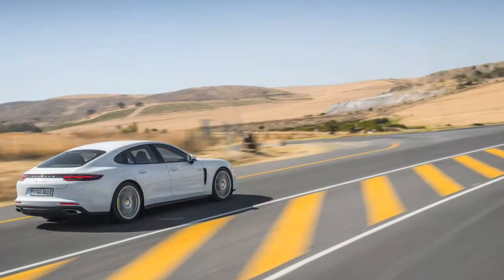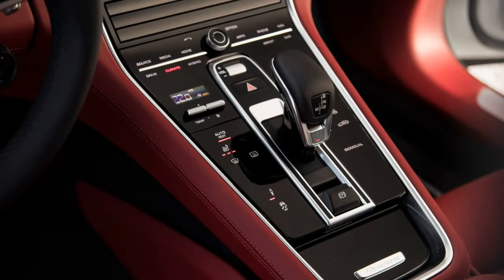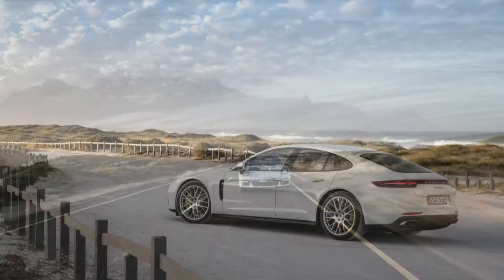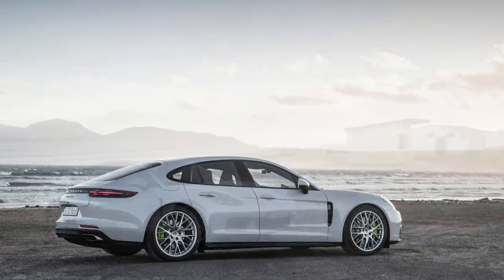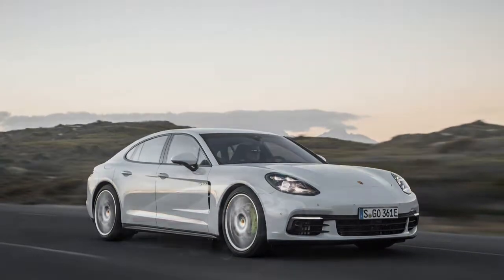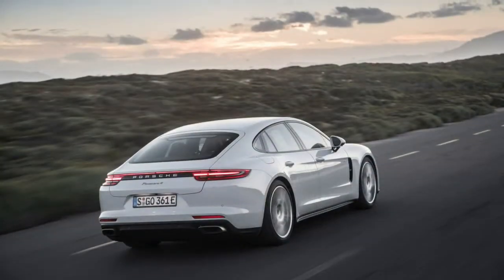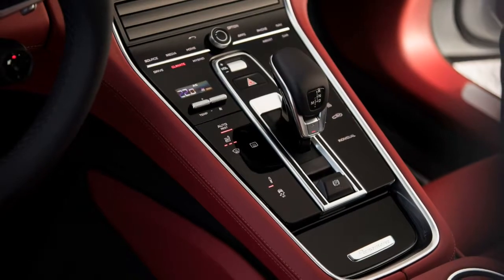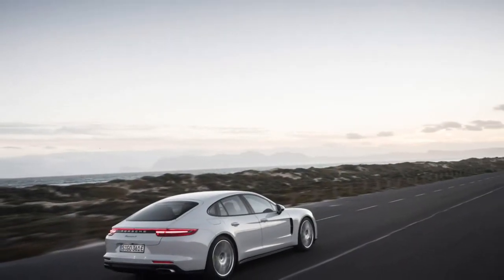Porsche Panamera 2018 Car Review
The Porsche Panamera is often a luxury four-door sedan.

    It is front-engined with two-wheel drive, with all-wheel drive versions available too.  The Porsche Panamera production model was unveiled for the 13th Auto Shanghai International Automobile Show in Shanghai, China, on April 2009.  In 2011, hybrid and diesel versions were launched. In April 2013, a facelift towards the Panamera was announced, launching again with the Auto Shanghai show.  A plug-in hybrid version, the Panamera S E-Hybrid, was published in the U.S. market in November 2013.